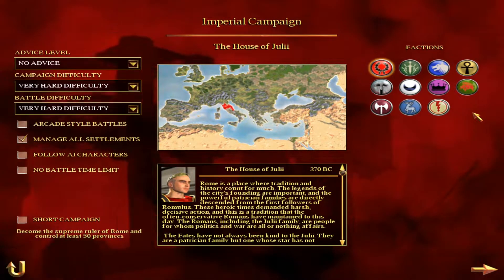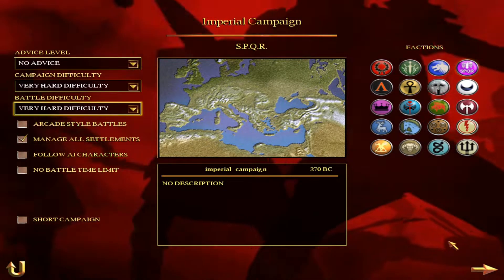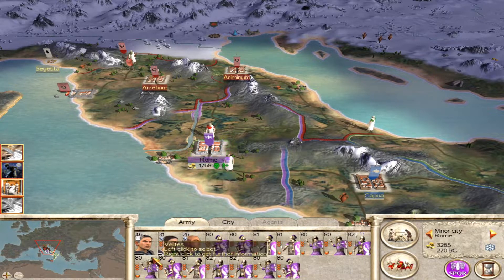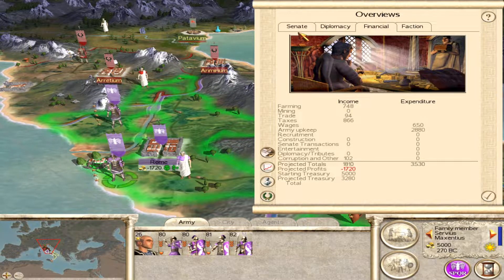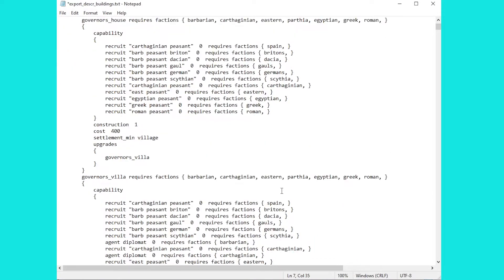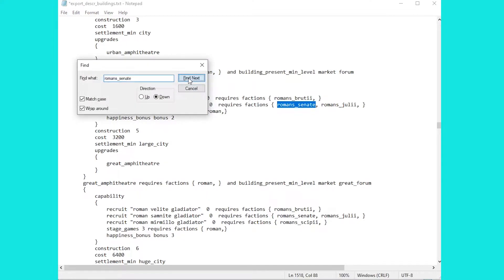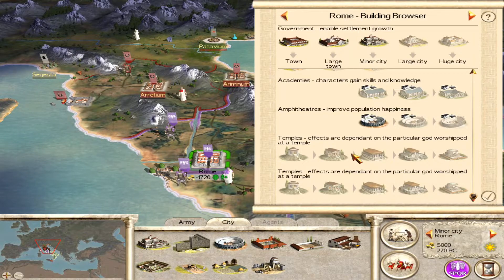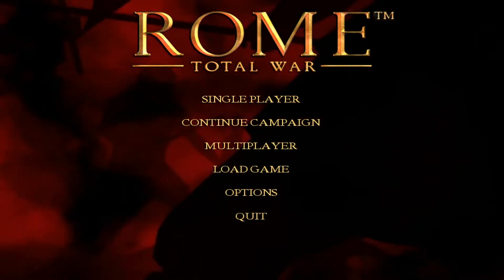SPQR as a Playable faction & Unlocking all Factions - Rome Total War Game Guides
Unlock The Senate of Rome, the Rebels and all the other non playable factions with a simple edit of the game files. We also look at how to deal with a couple quirks of the SPQR campaign.